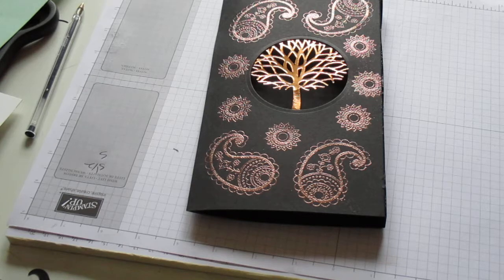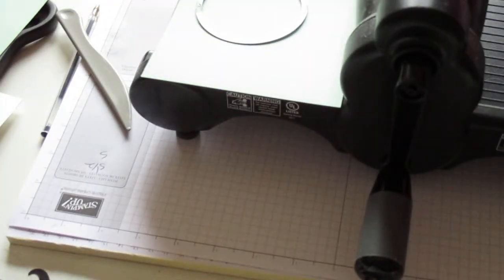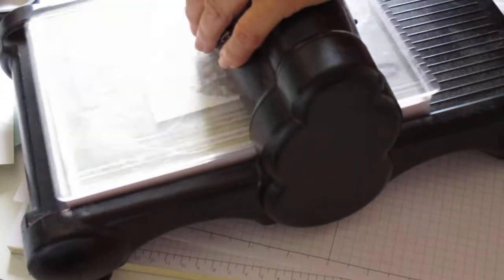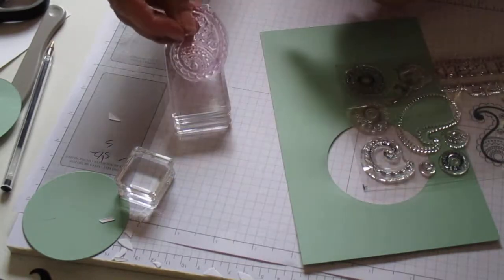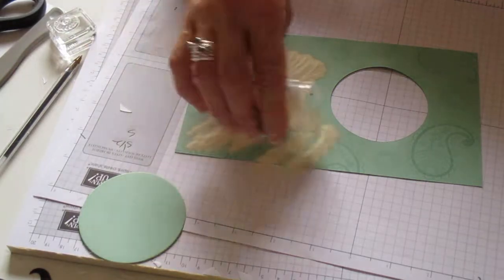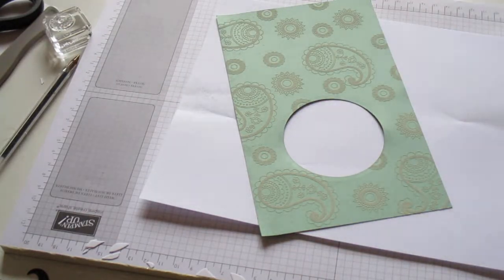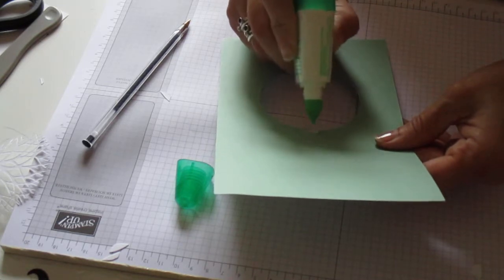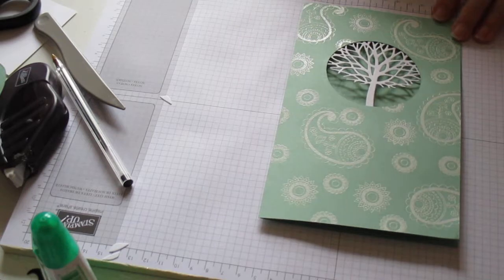Paisleys and Posies by Stampin Up!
UK based Independent Stampin' Up! Demonstrator.